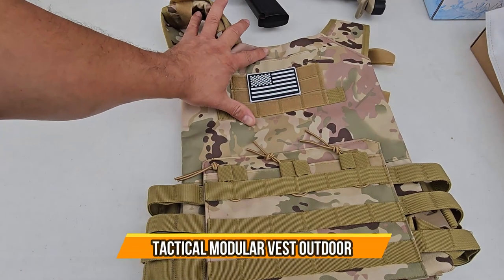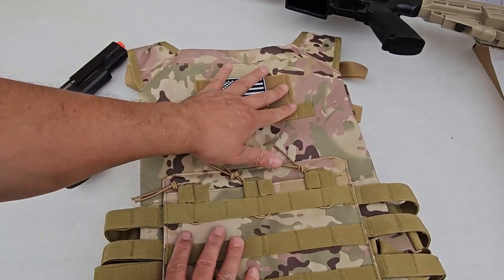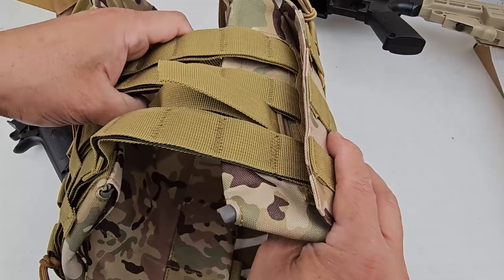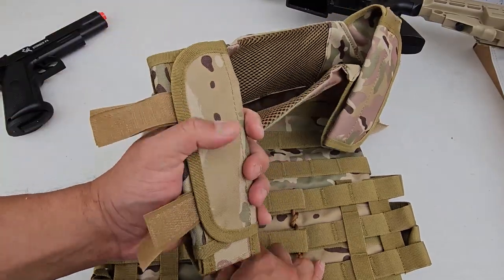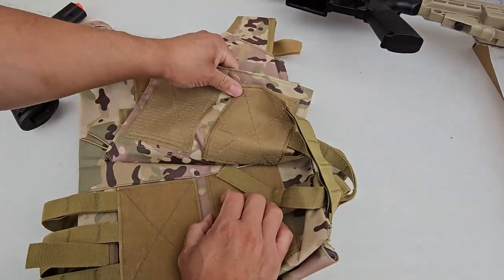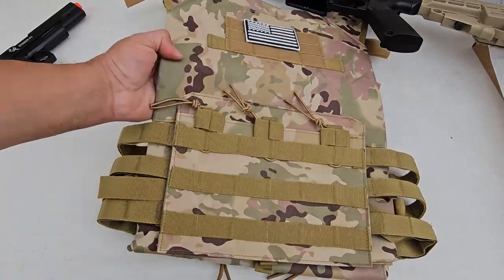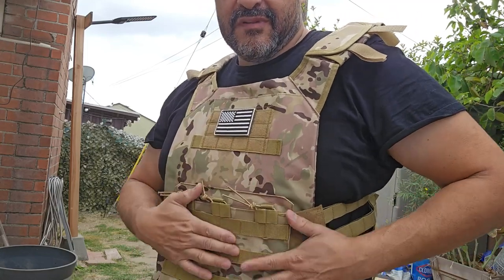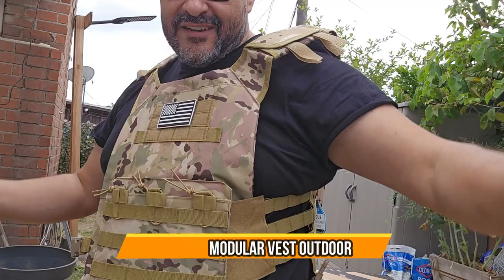Tactical Modular Vest Outdoor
TACWINGS Tactical Modular Vest Outdoor, Adjustable Ultra-Light Breathable Combat Training Molle Airsoft Vest . Thank You